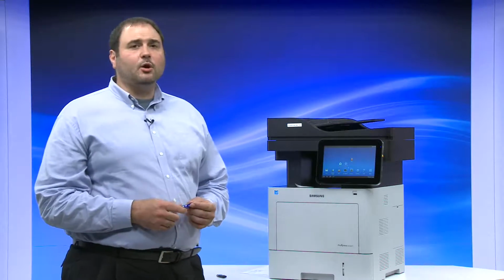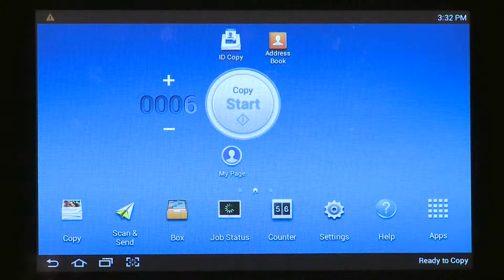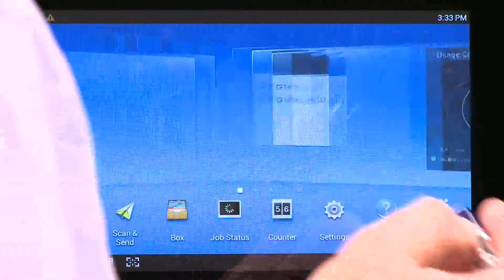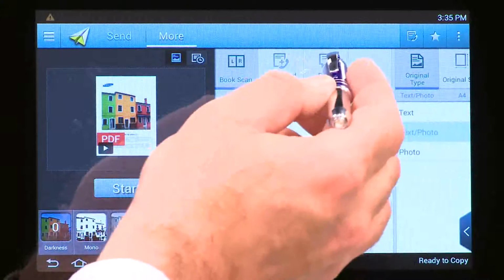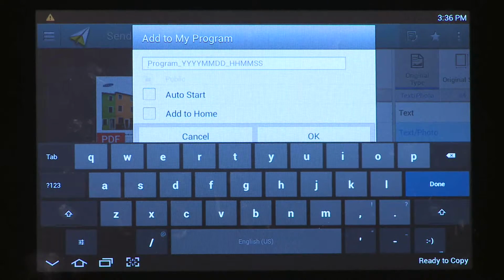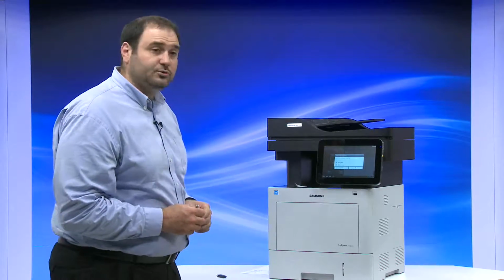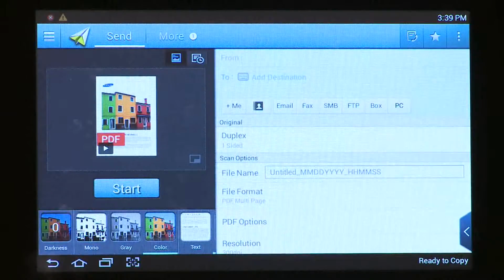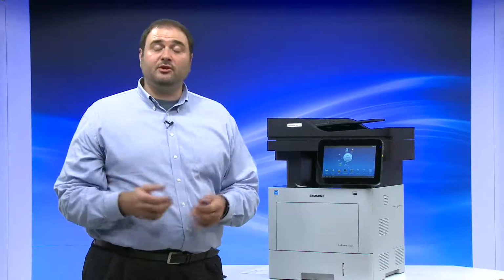Based Printer UI Apps and Widgets